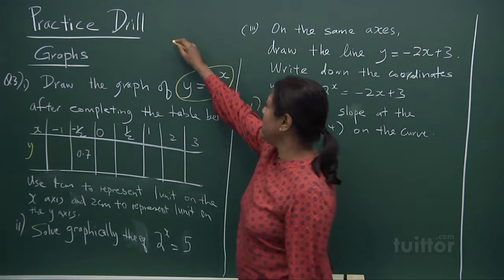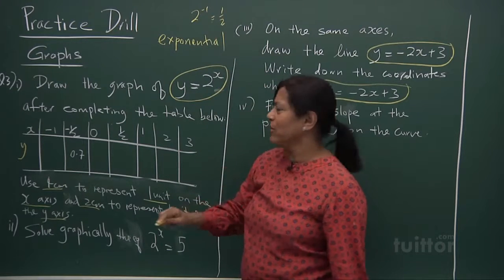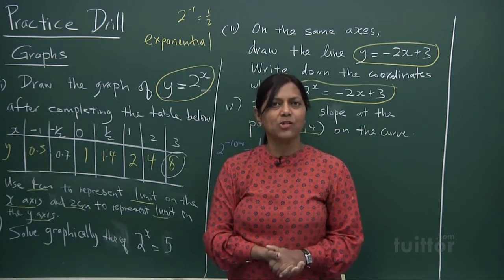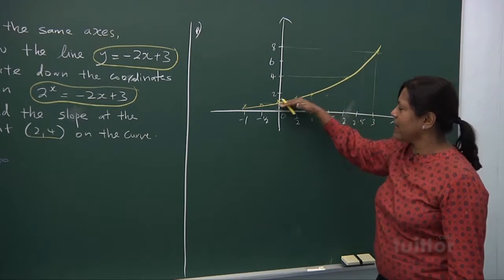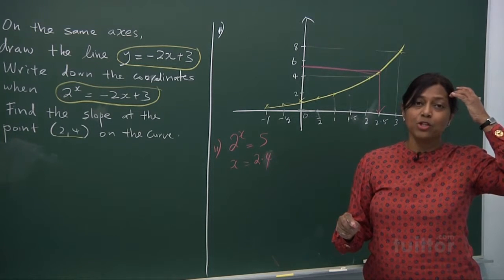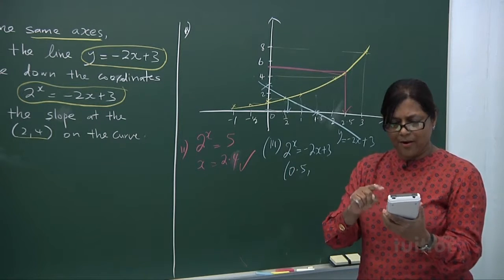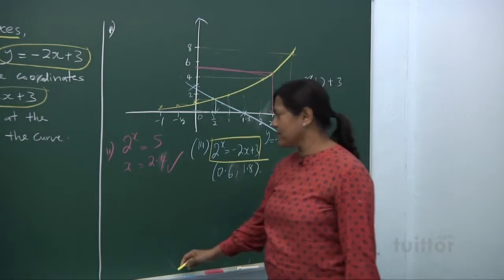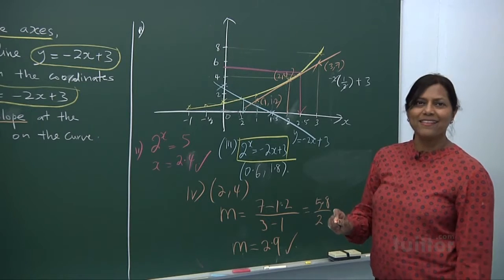Singapore Mathematics on Graphs - Graphical Solution Part III Delivered by Mrs.Kumar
1. Graph Part I - A MUST WATCH (Intro:  findings gradients, length and deriving liner equations and sketching linear graphs, )
2. Graph Quadratic Equation Cure Sketching Part I
3.Graph Quadratic Equation Cure Sketching Part II
4.Graph Quadratic Equation Cure Sketching Part III
5.Graph Quadratic Equation Cure Sketching Part IV
6. Graphical Solution Part I
7.Graphical Solution Part II
8.Graphical Solution Part III
9.Graphical Solution Part IV